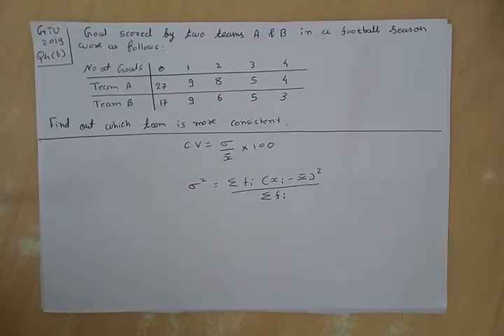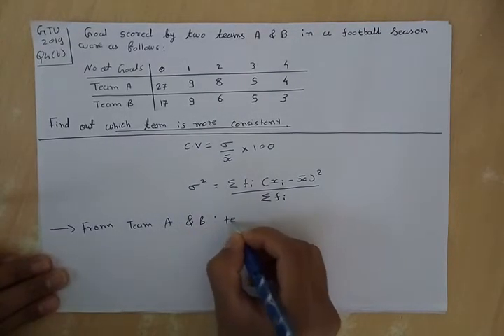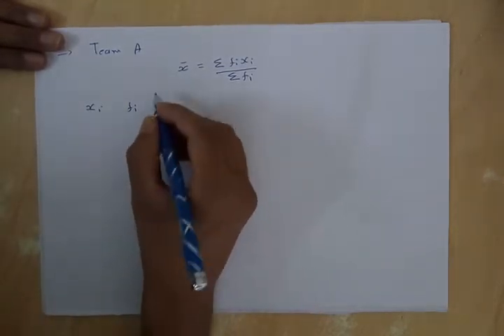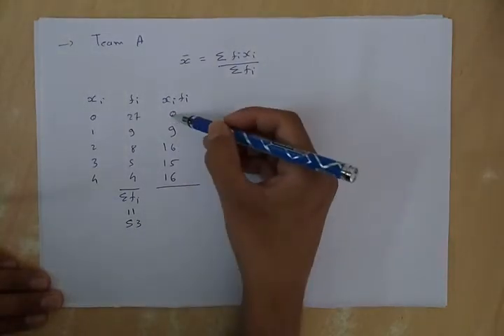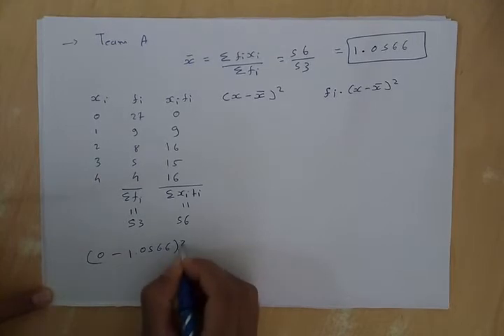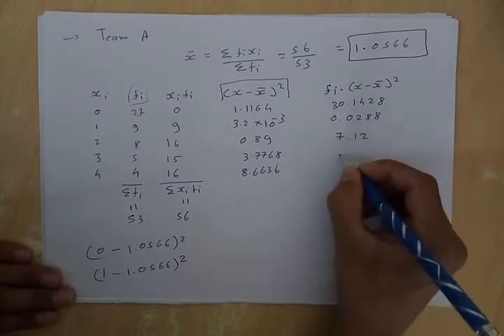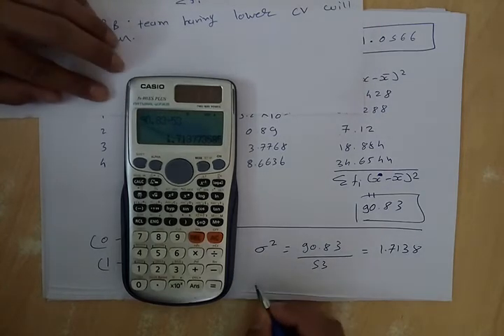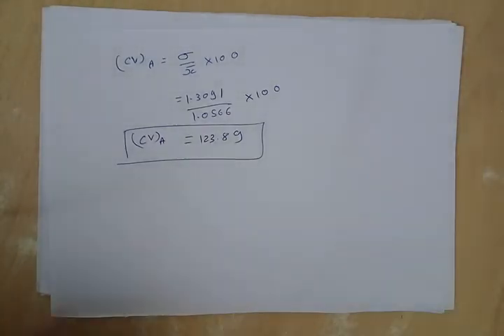part 1 | Probability and Statistics| coefficient of variance | GTU example | sem 3 GTU